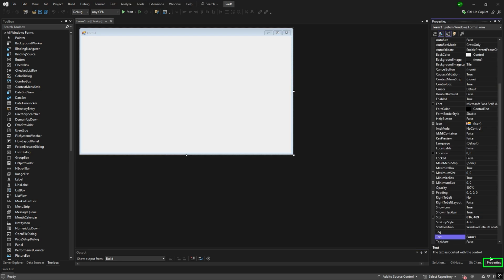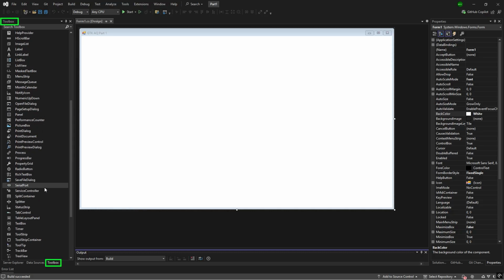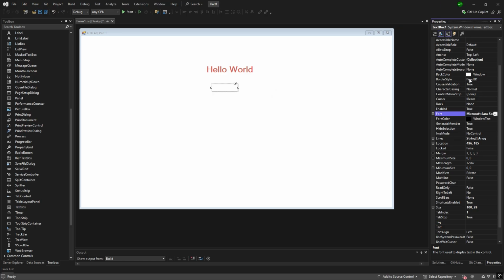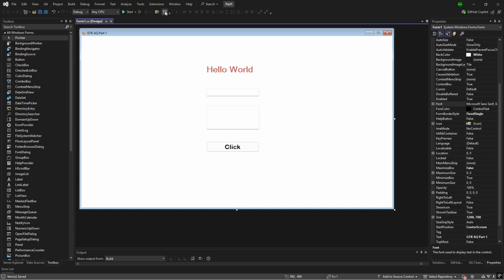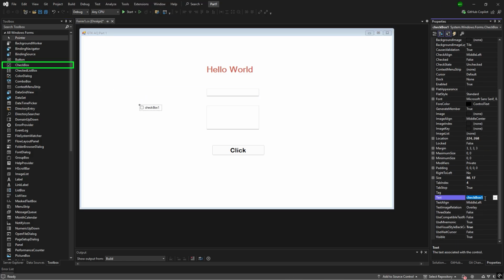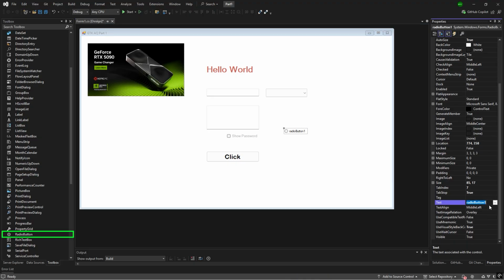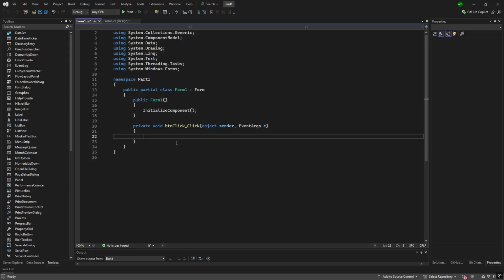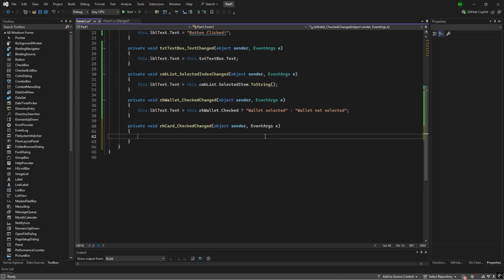1. Windows Forms in C# | Learn Forms, PictureBox, ListView, TextBox, Buttons & Event | .NET Tutorial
📌 Welcome to Part 1 of our .NET Framework [C#] Complete Guide!
In this tutorial, we will learn the basics of Windows Forms in C#, including working with Forms, Controls, Properties, and Events. If you’re new to C# Windows Forms Development, this is the perfect starting point for you.
Whether you want to build desktop applications in C# or simply understand how Windows Forms UI works, this video will help you gain a solid foundation.
🎯 What You’ll Learn in This Tutorial:
✔️ Introduction to Windows Forms in .NET Framework
✔️ Understanding Form properties (Name, Text, Size, BackColor, StartPosition, etc.)
✔️ Events overview (Load, Click, etc.)
✔️ Adding and customizing Controls: Labels, TextBoxes, Buttons
✔️ Working with PictureBox, CheckBox, RadioButton, ComboBox, ListBox
✔️ Handling Events (Click, TextChanged, SelectedIndexChanged)
✔️ Calling Methods and making Controls interactive
Technologies Used
🔹 C# (.NET Framework) – The core programming language.
🔹 Windows Forms (WinForms) – For designing the desktop application's GUI.
🔹 Visual Studio 2022 – Your integrated development environment.
⏱️ Timestamps:
00:00 – Introduction to Windows Forms in C#
00:25 – Exploring Form Properties (Name, Text, Size, BackColor, StartPosition)
02:40 – Labels (Adding and Customizing)
03:30 – TextBox (Adding and Customizing)
04:50 – Button (Adding and Customizing)
05:45 – CheckBox (Adding and Customizing)
06:25 – ComboBox (Adding and Customizing)
07:45 – PictureBox (Adding Images with PictureBox)
09:05 – Radio Button (Adding and Customizing)
10:10 – Handling Events (Click, TextChanged, SelectedIndexChanged)
12:45 – Wrap Up & Next Steps
💡 Tips:
👉 Pause the video and try each step on your own in Visual Studio.
🔹 Like 👍 if this video helps you.